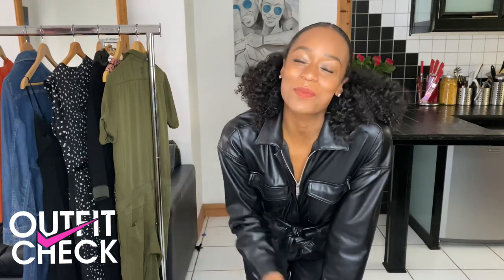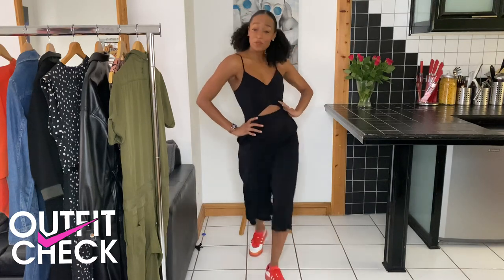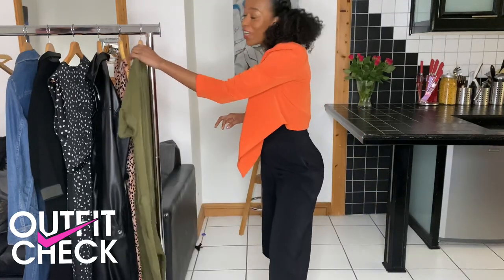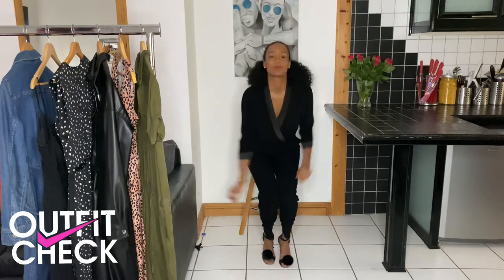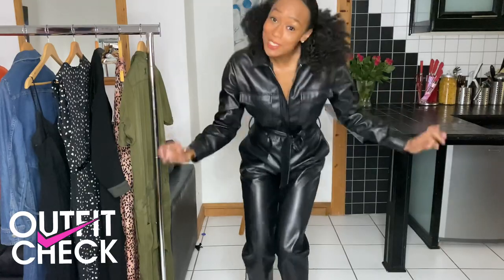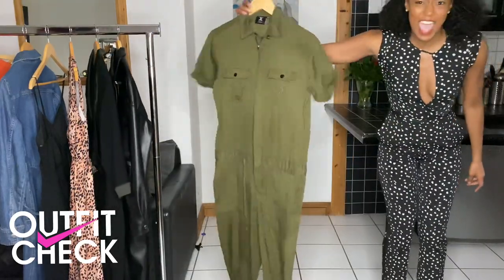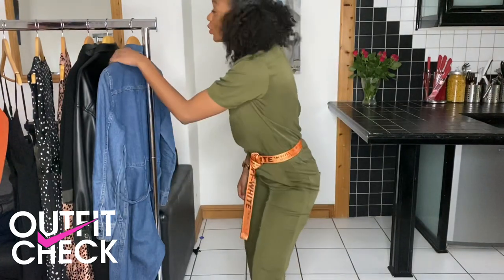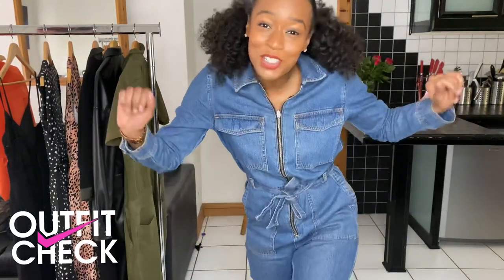Jumping into Jumpsuits!! Styling Inspiration Outfit Check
This week I’m jumpin’ into jumpsuits!! They’re one of my favourite items of clothes because your top and bottom half is sorted in one fashion choice! Super practical... check out my “slut drop” and can be worn to so many different occasions.

Black faux leather: Primark
Black cutout: Little Mistress
Black tuxedo: Sugarhill Boutique
Pink: Pretty Little Thing
Navy with dots: Reiss
Khaki: Onepeice
Denim: Topshop